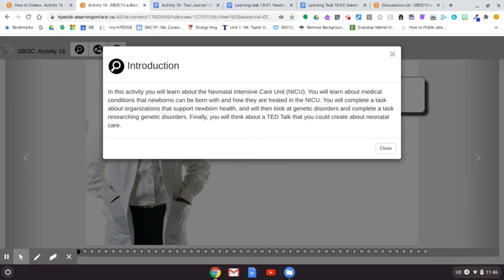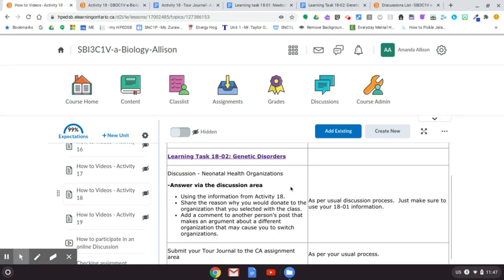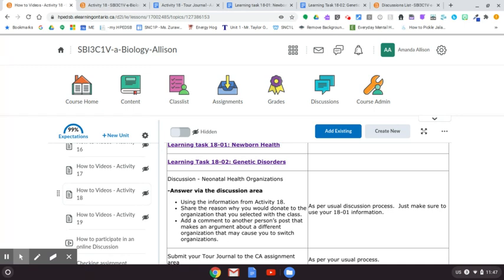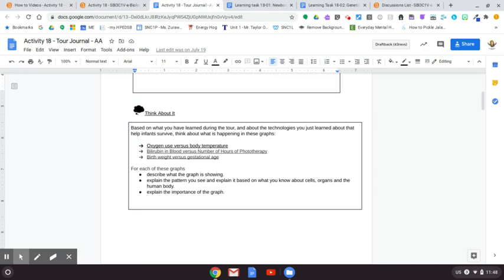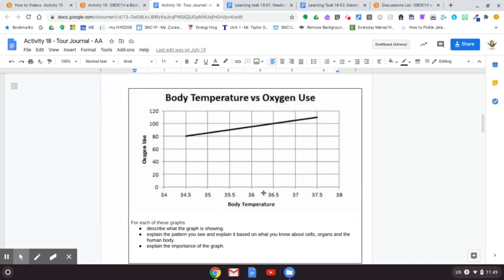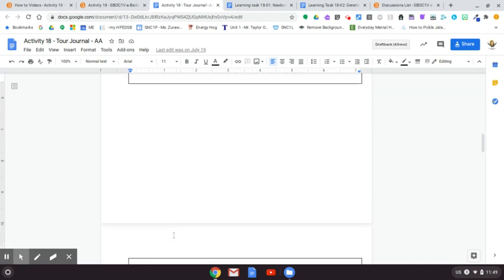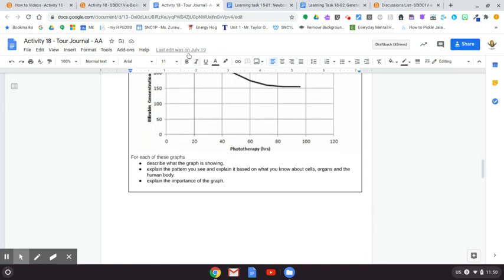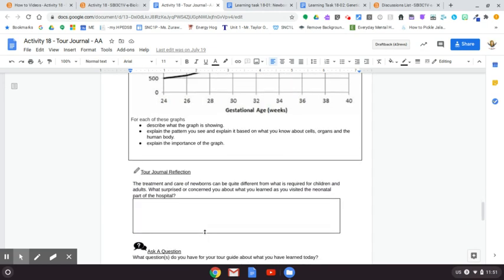Video Overview - Tour Journal 18